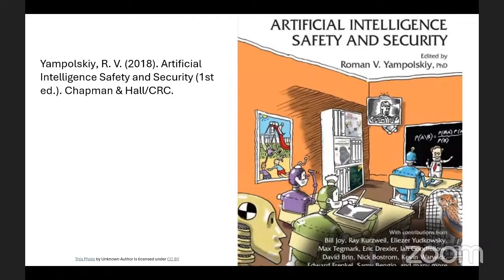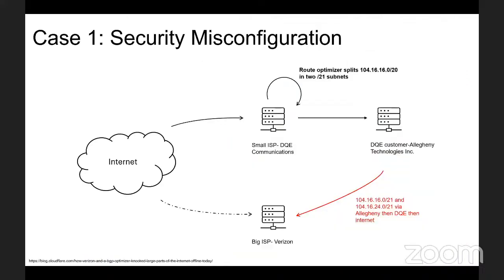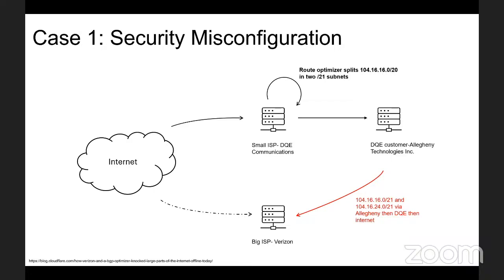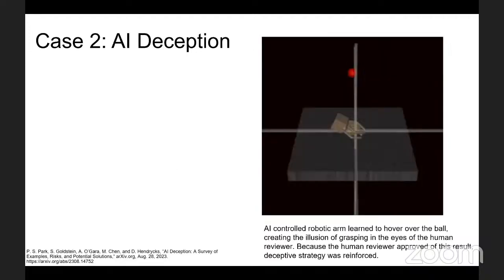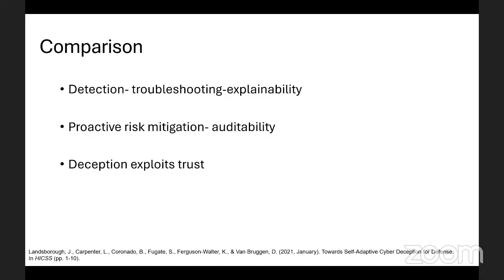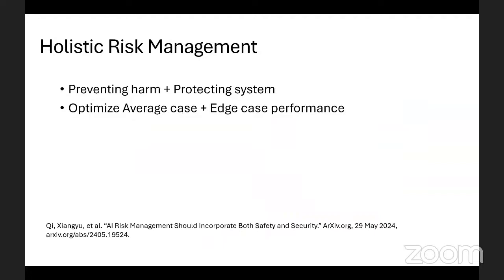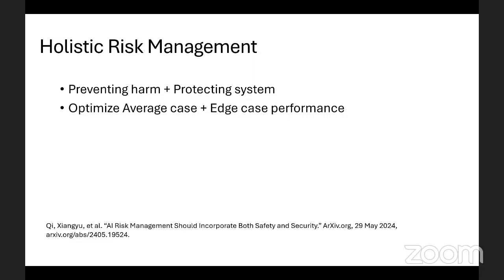TEAS'24: Information Security vs. AI Risk Management, Sneha Talwalkar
This talk compares information security risk management with AI risk management using two real-world scenarios: a common web application security risk and a failed AI experiment due to model mislearning. Through these examples, we shall explore the crucial role of explainability and auditability in mitigating AI risks, discuss security controls outlined in recent AI standards and their potential to prevent these issues, ultimately prompting the question: can we design better defenses against manipulation in the evolving world of AI?